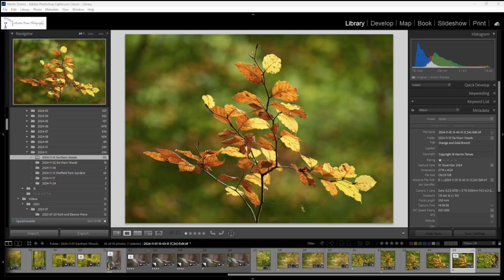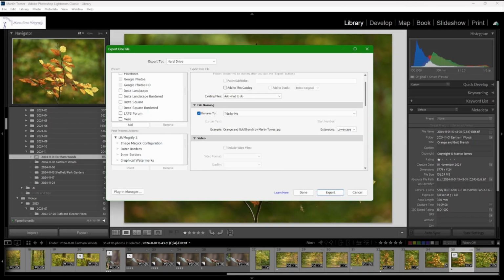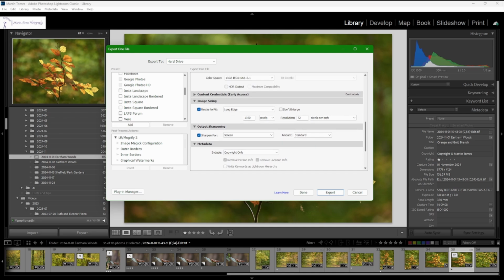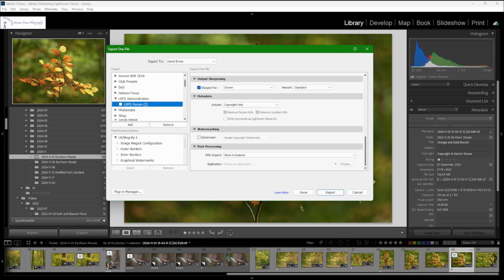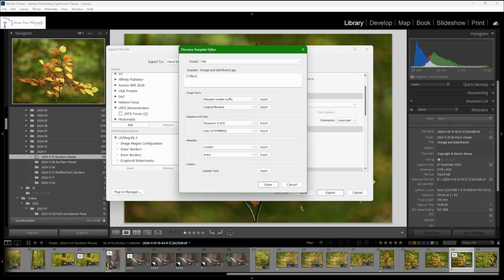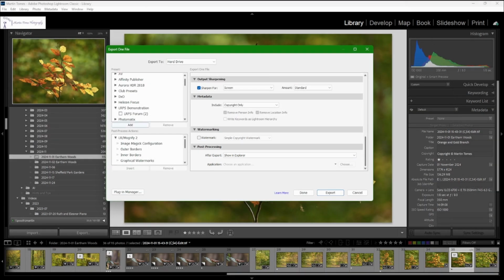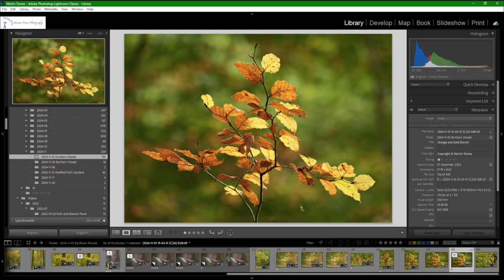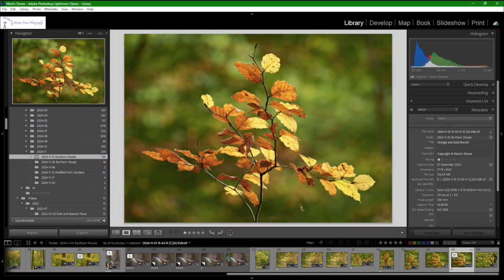Lightroom Export Presets for LRPS